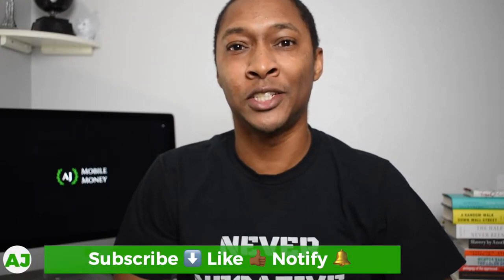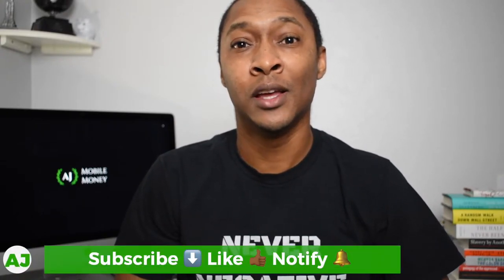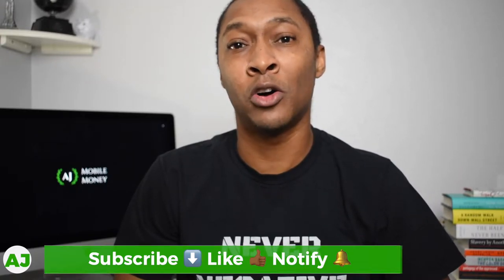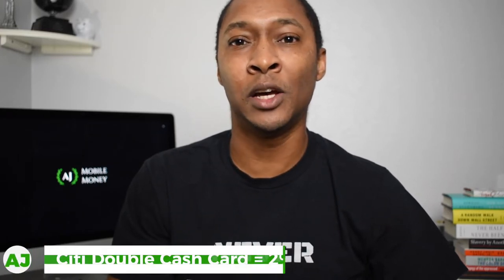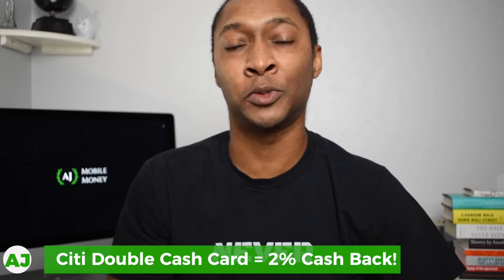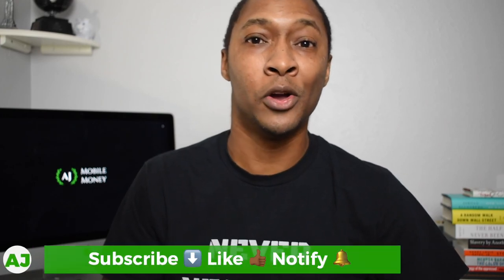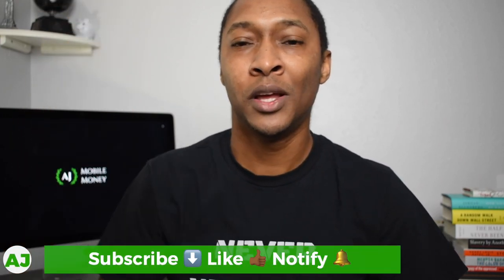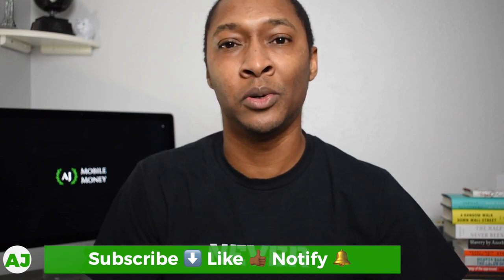HSA Credit Card Cash Back Stacking Strategy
Did you know you can use your HSA as part of a Credit Card Cash Back Stacking Strategy? Well now you do!

Contribute to your Health Savings Account, use your Cash Back Credit Card to pay for your medical expenses, then you can reimburse yourself through your HSA Accounts to pay your credit card! This allows you to save on income taxes while also potentially earning hundreds in cash back or rewards points through your credit card! Checkout this video to learn more.

Investment Account Referrals:
     SoFi Invest receive $100 Bonus after $1000 Deposit (Brokerage Account):
     Firstrade: receive 1 Free Share of Stock!

Non-Financial Referrals:
     Mobile Phone Service: